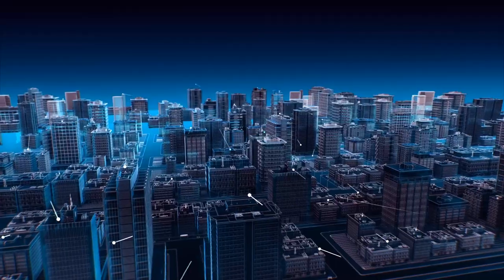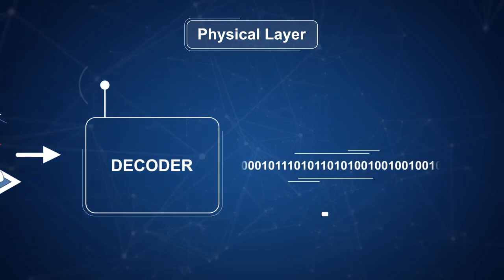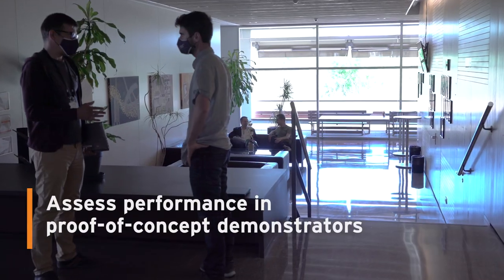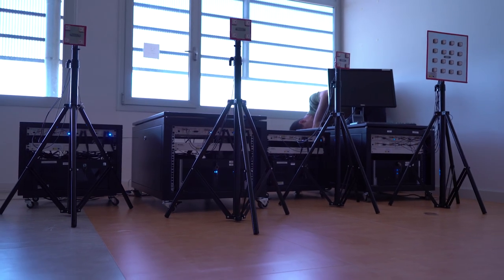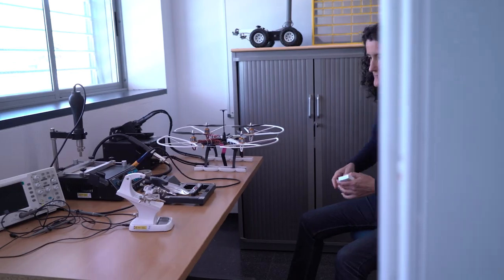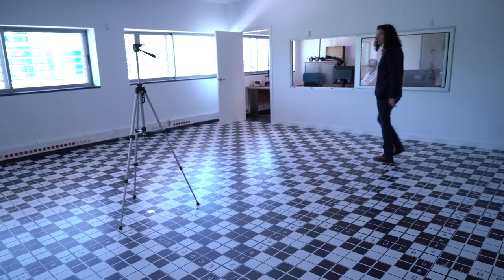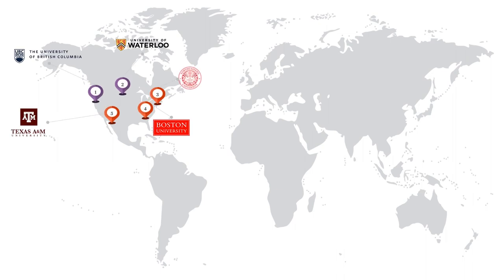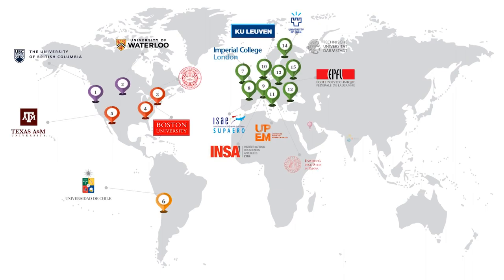ARISTIDES PROJECT: AI FOR 6G AND BEYOND-5G WIRELESS COMMUNICATION SYSTEMS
ARISTIDES aims to deepen the theoretical understanding and advance on the performance of data-driven learning and inference algorithms for high-dimensional data processing. A special focus is set on the enhancement of machine learning methods (incl. deep learning) and their application to the re-design of lower-layer functionalities of 6G and beyond 5G communication systems.